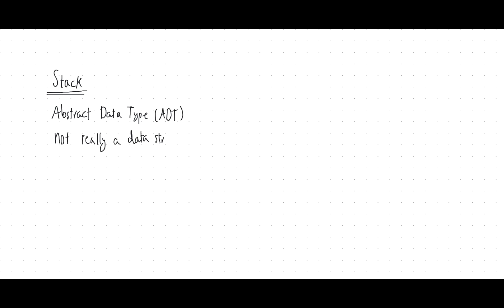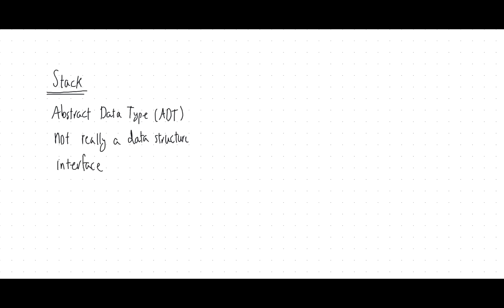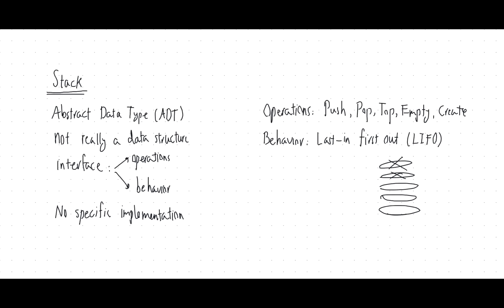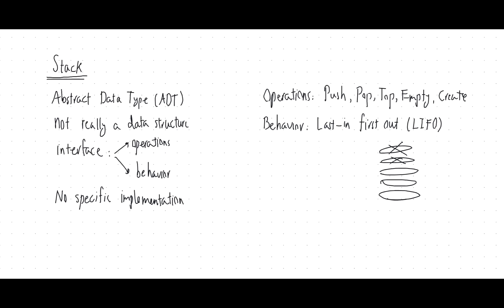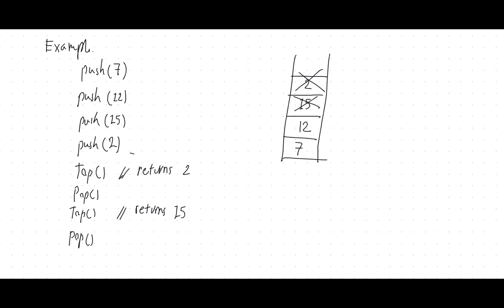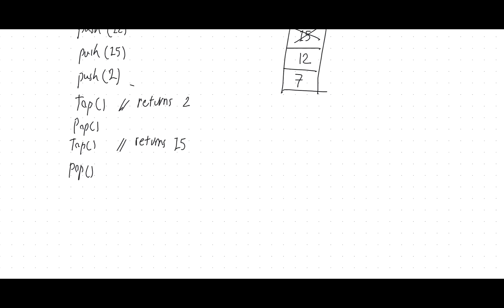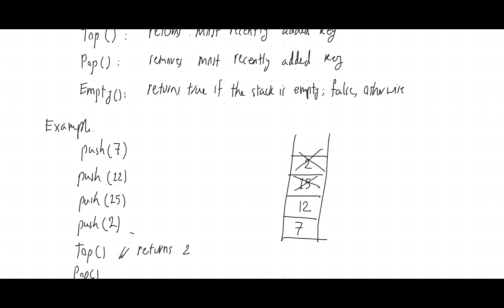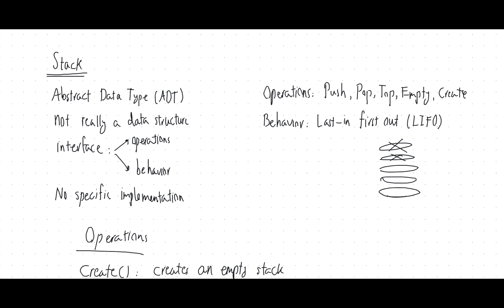Data Structures 15: Stack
In this video, we look at the stack abstract data type (ADT), its operations, and their behavior.